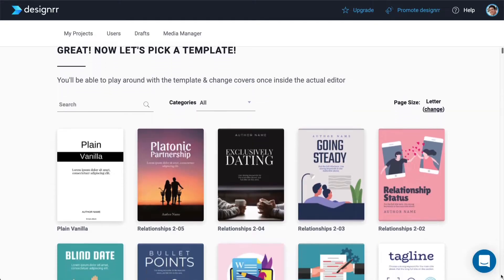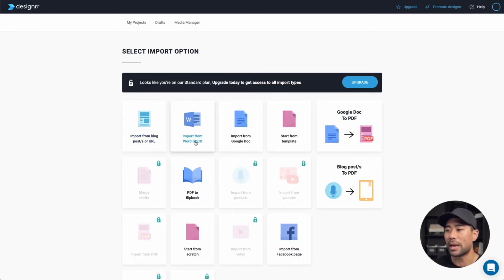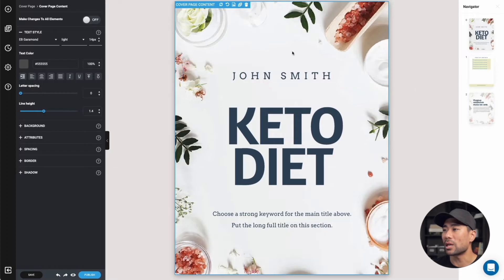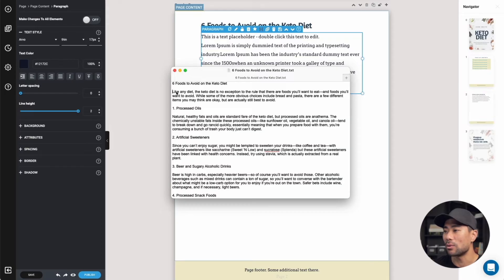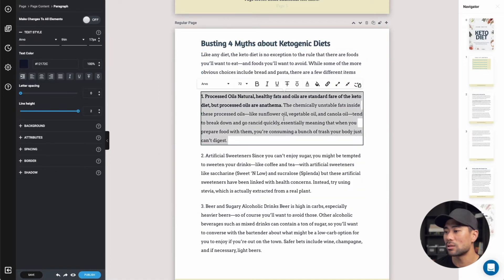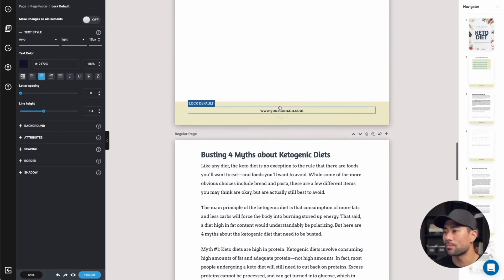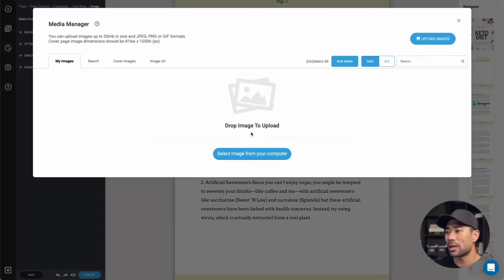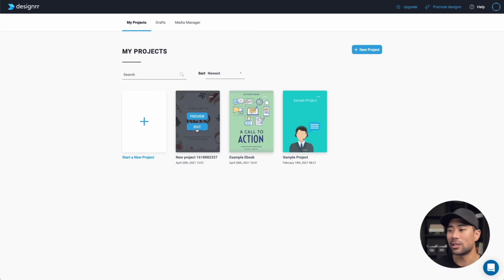HOW TO CREATE AN EBOOK TO SELL Using Designrr // Designrr Tutorial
In this video, I'm going to show you HOW TO CREATE AN EBOOK TO SELL using Designrr. If you've been wanting to learn how to make an ebook fast, this tutorial goes through the steps you need to take to get your idea and turn it into a ebook to sell online. You'll see how easy it is using this all-in-one eBook creation tool. I'll also show you a brief Designrr tutorial and review including pricing.

❇️❇️❇️ YOUR SPECIAL BONUS DEAL ❇️❇️❇️

and I'll send you 400 human-written articles you can repurpose and edit around the following topics

• Self-help
• Productivity
• Internet marketing
• Self-care
• Meditation
• Health & Fitness
• Niche marketing
• Membership sites
• Branding
• Building a social media presence
• Confidence
• Content marketing
• LinkedIn marketing
• Memberships
• Starting an online business
• Influencer marketing
• Dating
• Motivation
+ many more topics!

With the articles, you can combine a few to create an ebook or lead magnet using Designrr in just a few clicks.

That's it!

I'll send your 400 PLR articles as soon as I've confirmed your order.

I had my writers write these articles so rest assured, they were created by us.

▼ ▽ TIMESTAMPS

00:00 - Introduction
00:22 - Special deal announcement
01:33 - Getting started with Designrr
03:48 - Navigating your way around Designrr
04:14 - Editing an eBook template
05:56 - Adding text/content to your eBook
10:38 - Editing the footer and page numbering
13:06 - Creating a Table of Contents
14:00 - More ways of enhancing your eBook
15:23 - Saving and exporting your eBook to a PDF

▼ ▽ MY SETUP